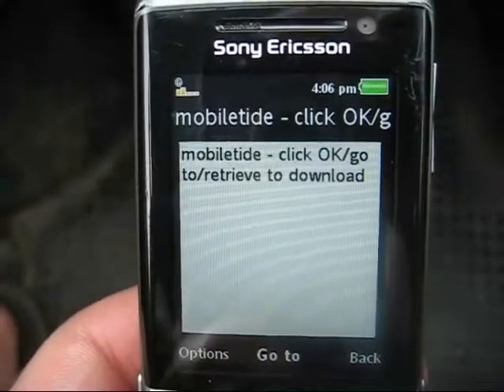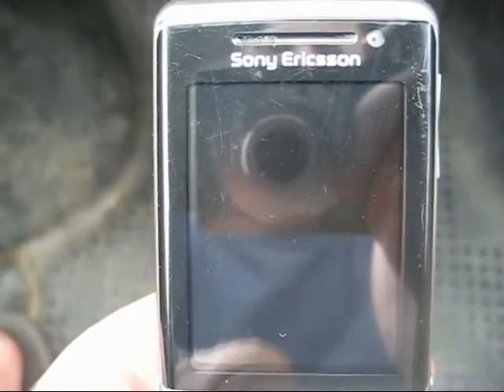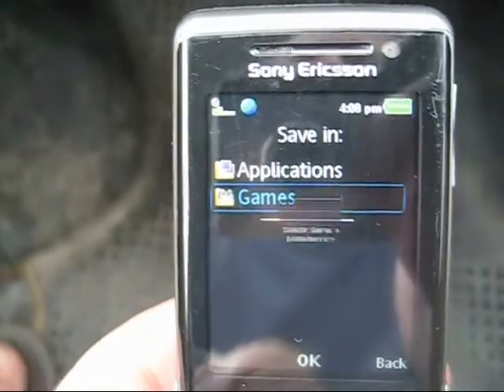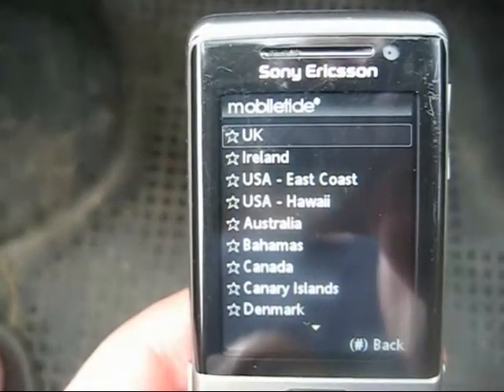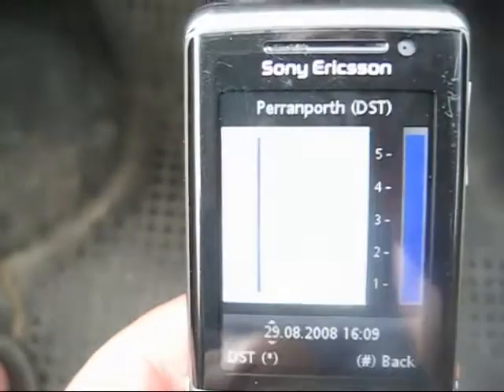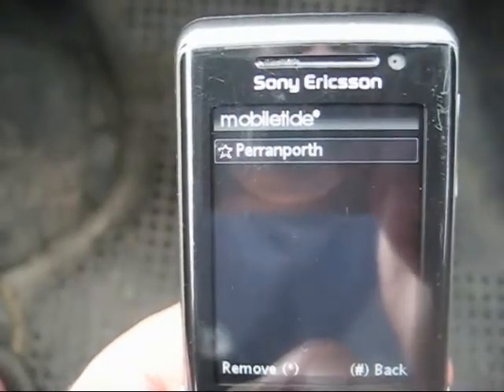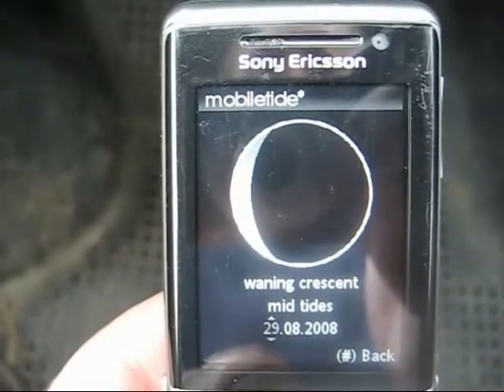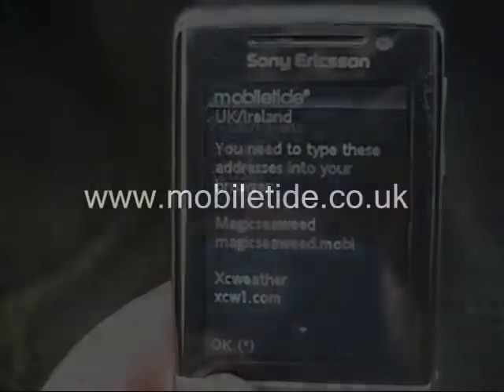Mobiletide - global tides at a glance, any time anywhere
mobiletide is an innovative new application for your mobile phone which can
calculate and display the state of the tide at just about any location you
choose. It also has the ability to then predict the tide for any given
minute, hour, day, month even year: providing instant, comprehensive and
convenient access to tide times around the world.  All for just £5.  An
essential tool for any surfer, sailor, fisherman, dog walker!